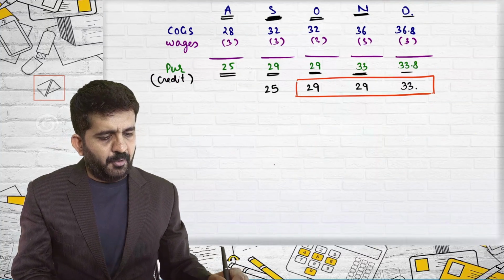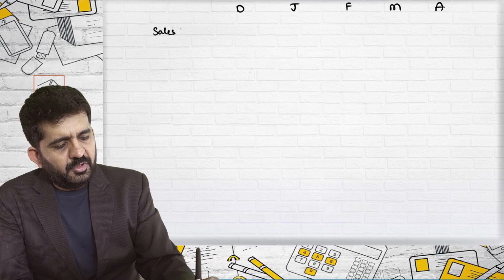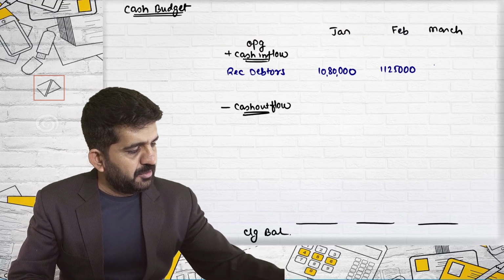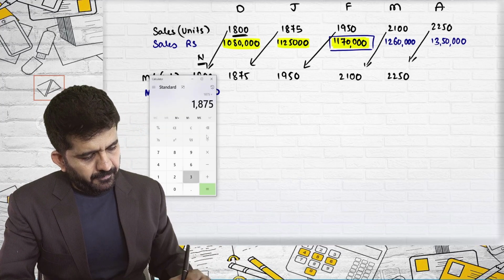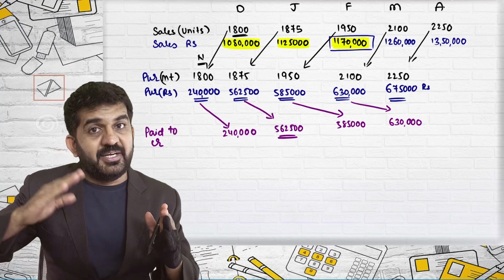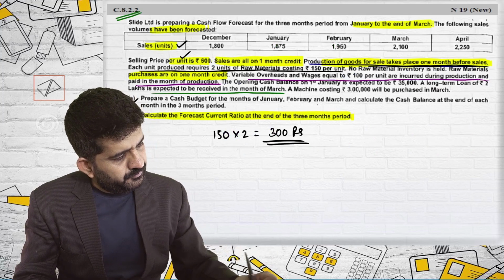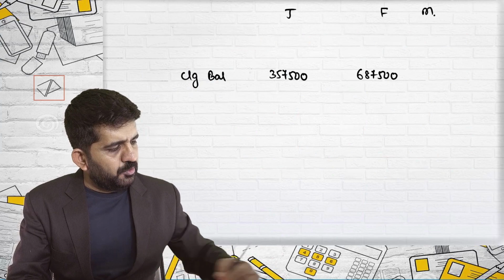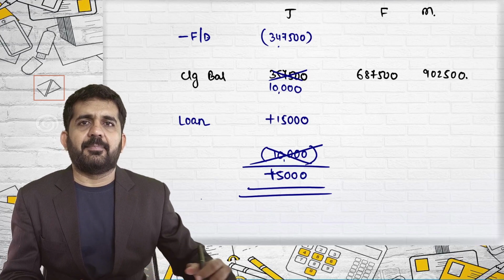Working Capital Management. ICAI Nov 2019 question.